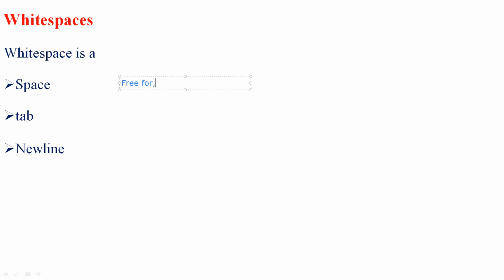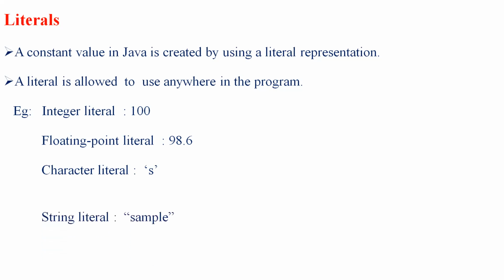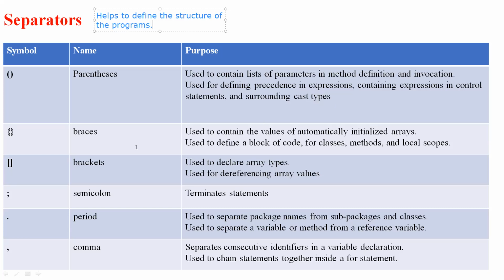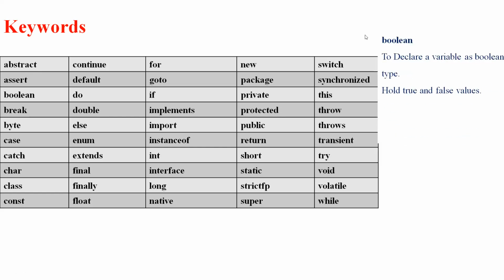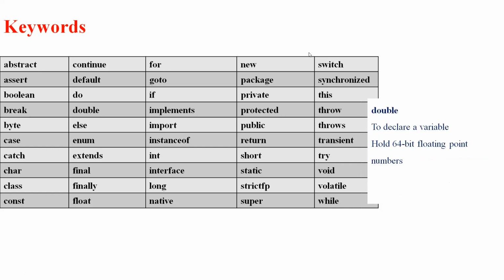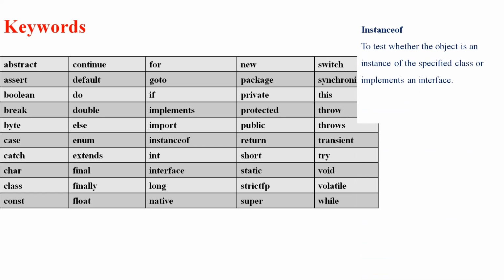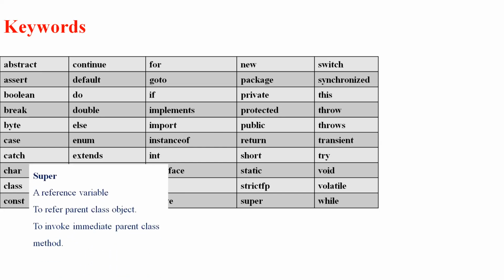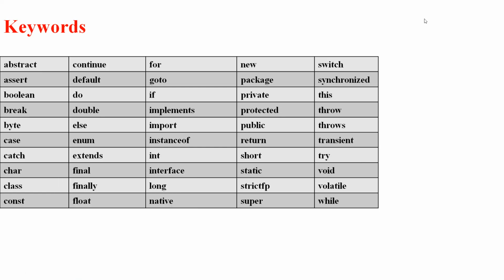Lexical Issues in java